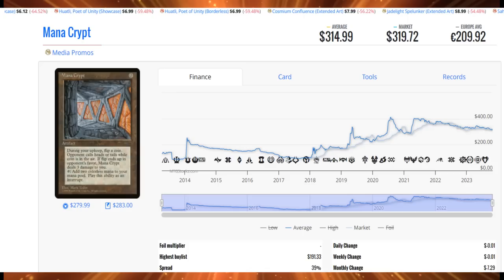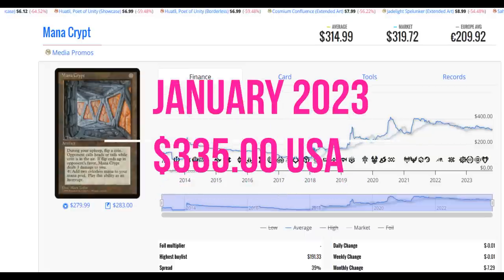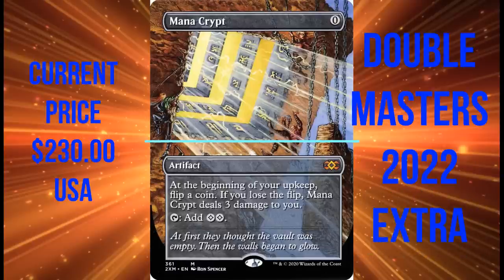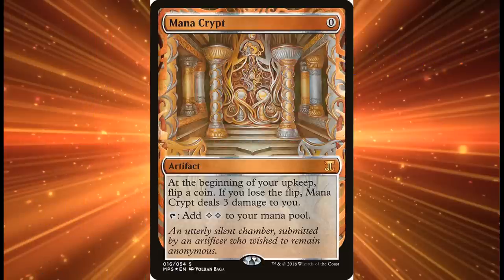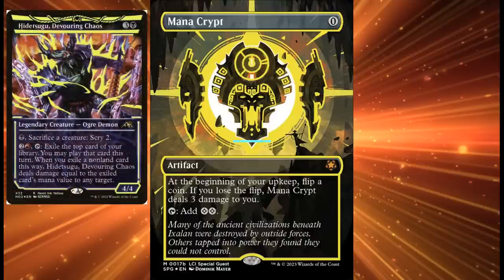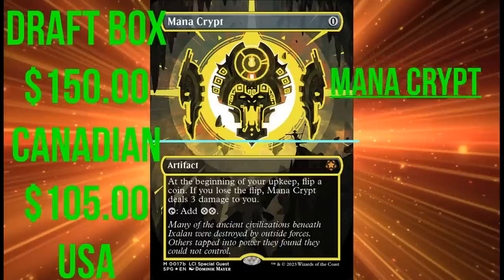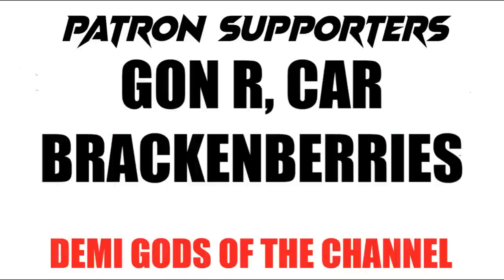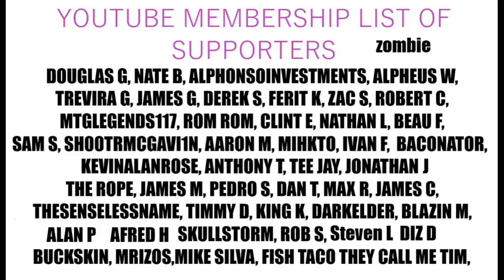The Mana Crypt Crash. Is This Card About To Get Smashed Into A Worthless Piece Of Cardboard?